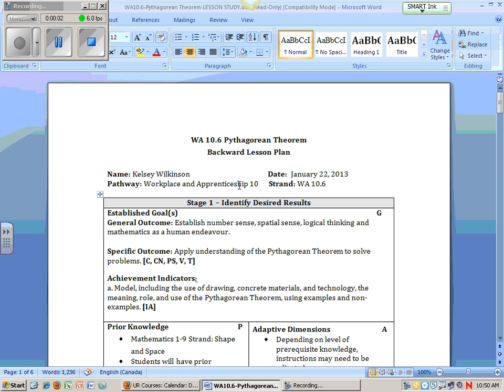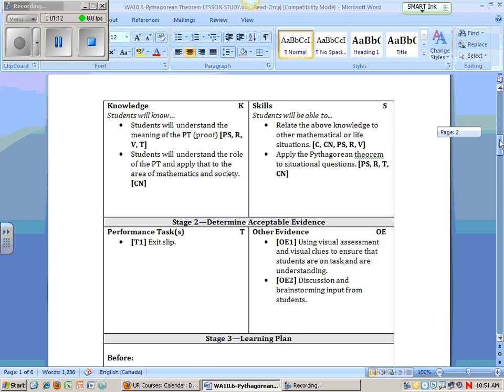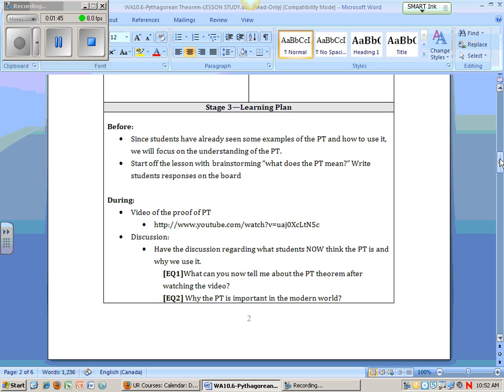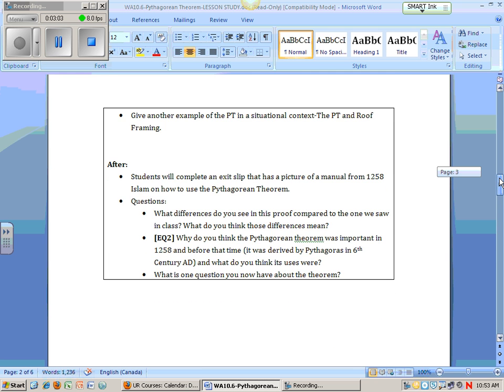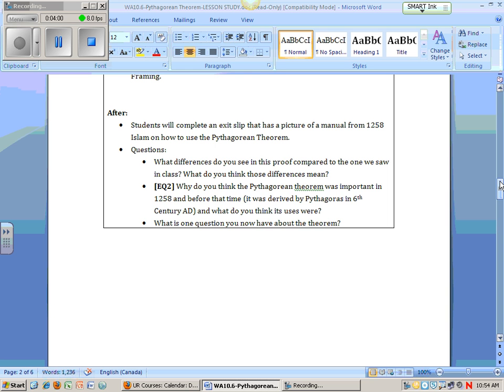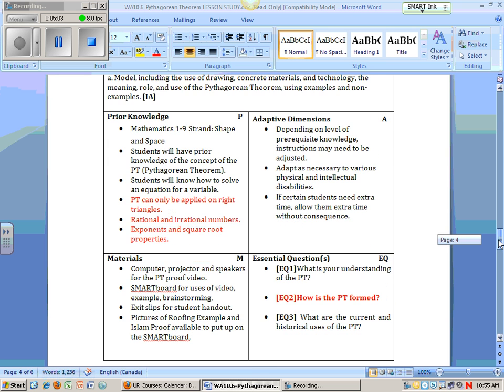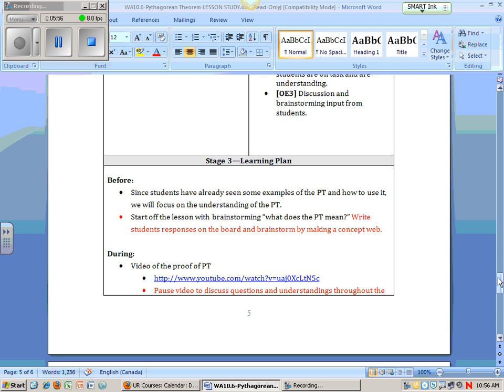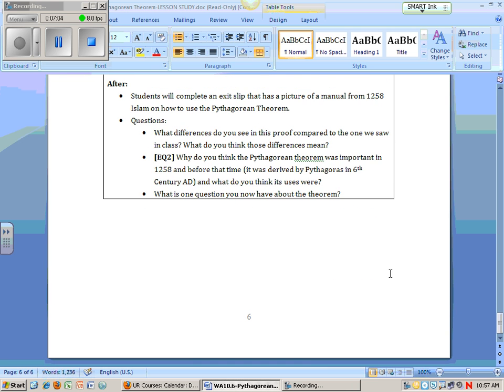Ali and Kelsey Lesson Study-Pythagorean Theorem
EMTH 300 Lesson Study